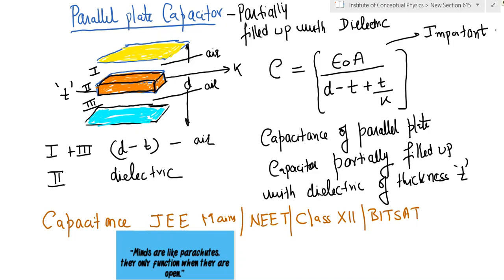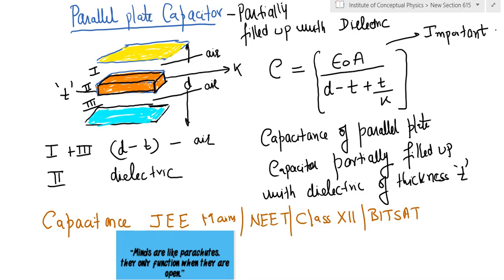Capacitor filled up with Dielectric Partially Class 12 Conceptual Discussion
Struggling with Capacitor problems where the dielectric doesn't fill the entire space? ⚡ In this quick conceptual video, we break down one of the most important derivations in Electrostatics for Class 12 and competitive exams.

We discuss the specific case of a Parallel Plate Capacitor where a dielectric slab of thickness 't' is inserted between plates separated by distance 'd'.

📝 Key Concepts Covered:

The Setup: Visualizing the air gap vs. the dielectric medium inside the capacitor.

The Logic: How the effective distance changes when a medium is introduced.

The Formula: Mastering the specific expression for new capacitance involving Dielectric Constant (K), thickness (t), and plate separation (d).

Application: Why this specific formula is the key to solving 80% of dielectric-based numericals in NEET and JEE.

🚀 Ace Your Exams: Don't just memorize; understand how the potential difference distributes across the air and the dielectric to derive the capacitance easily. This concept is a frequent favorite in board exams and entrance tests!